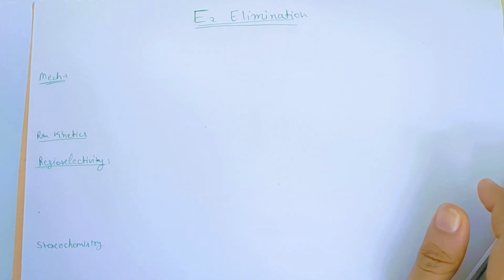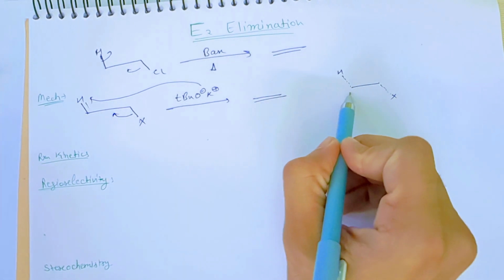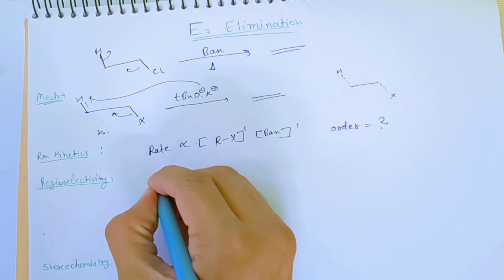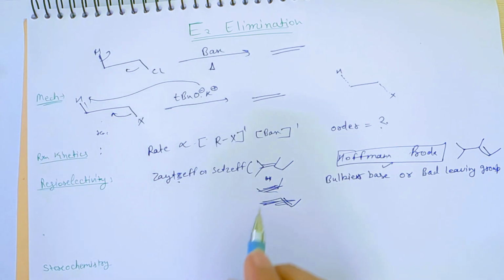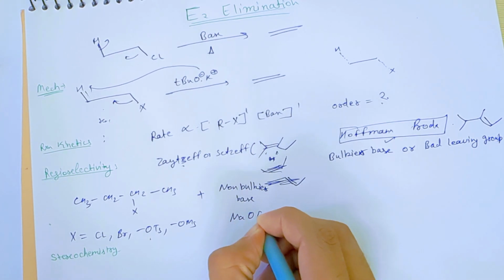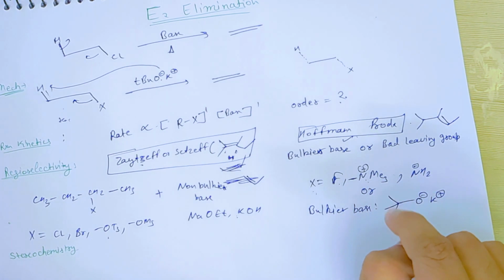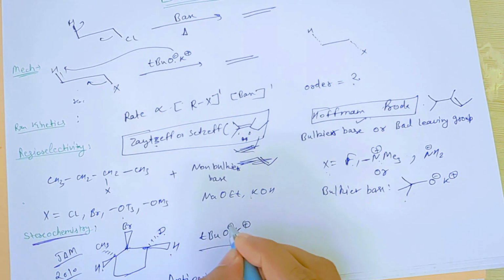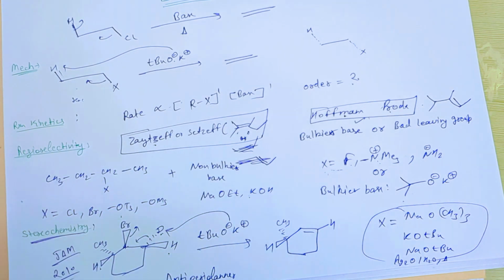E2 ELIMINATION REACTION